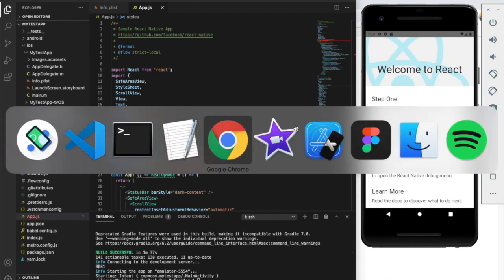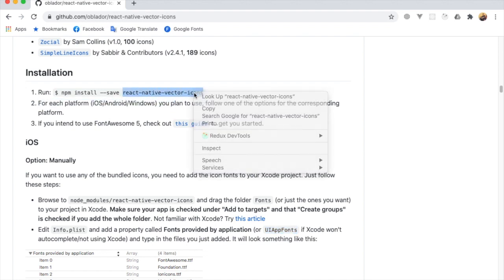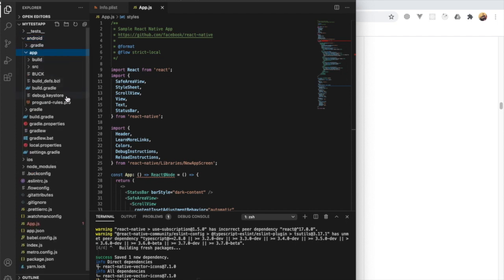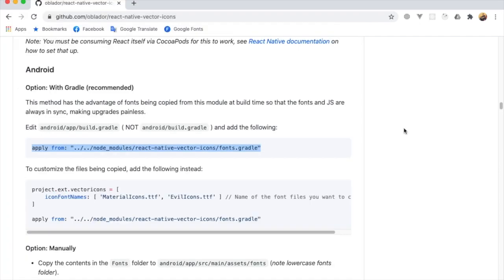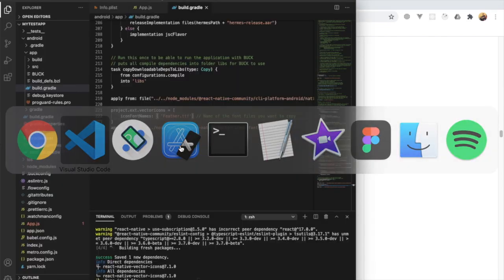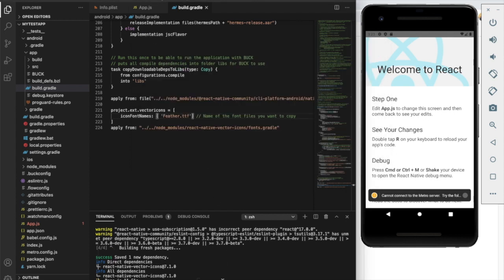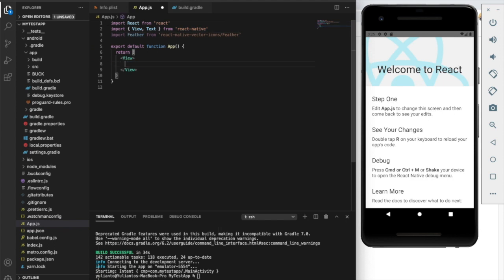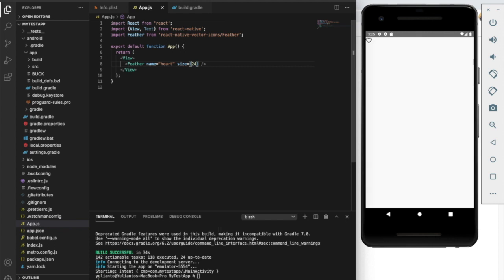Basic Series Eps #03: Install React Native Vector Icons on Android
Basic Series Tutorial

Eps #03
Install React Native Vector Icons on Android